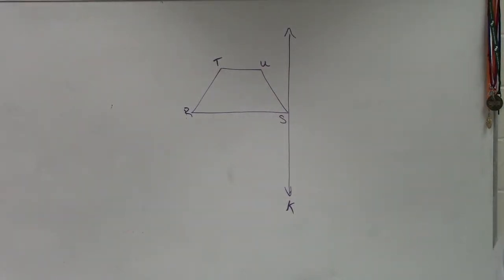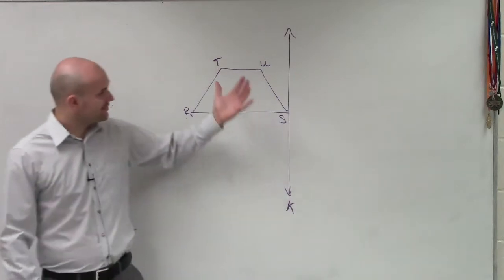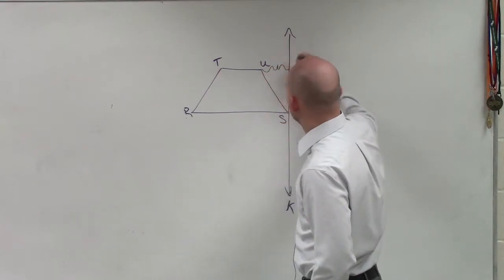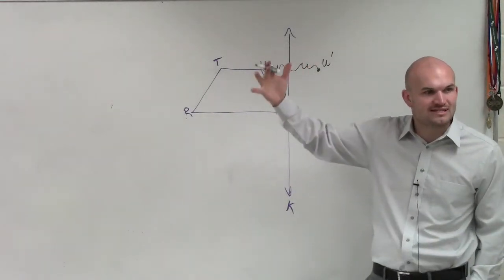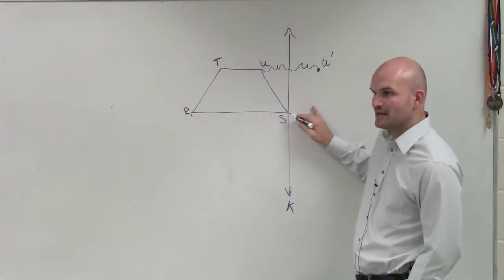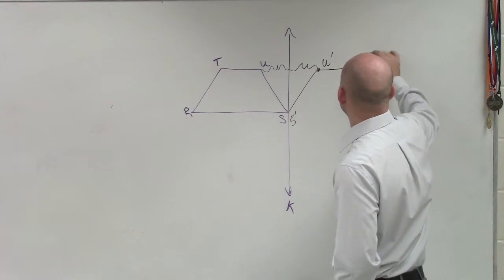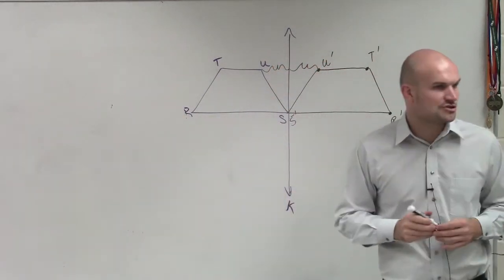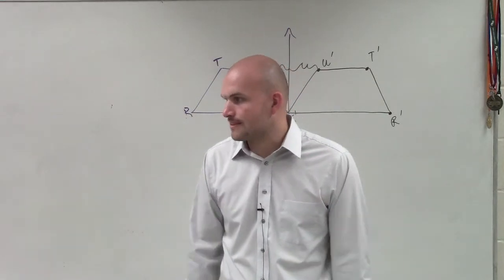How to reflect a trapezoid over a line of symmetry